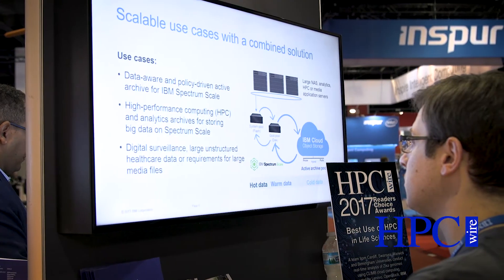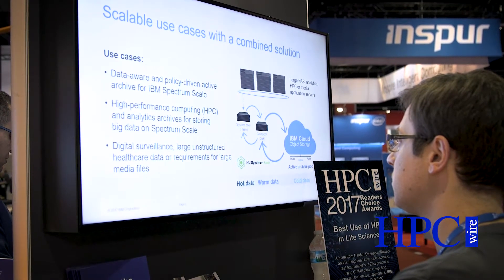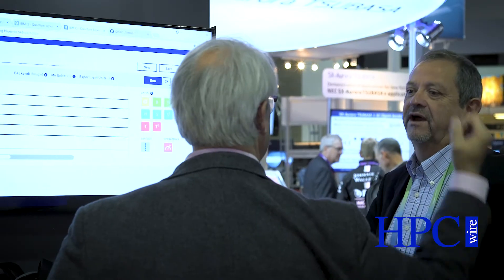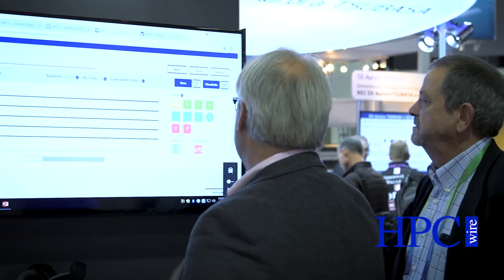IBM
Bob Oesterlin, Nuance; Bob Murphy, Arcastream Ltd.; and Keith Ball, Redline discuss IBM Spectrum Scale User Group, applications and uses for Spectrum Scale 5.0, from SC17 from Denver, Colorado.